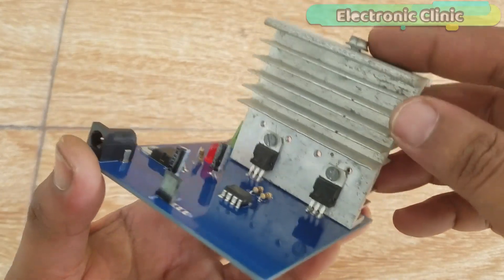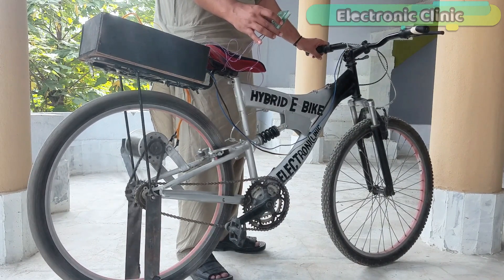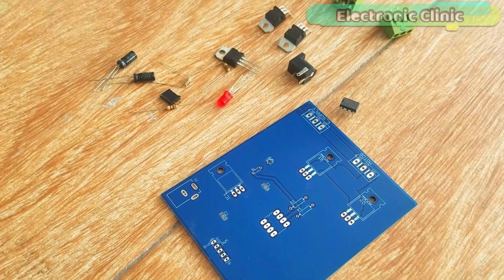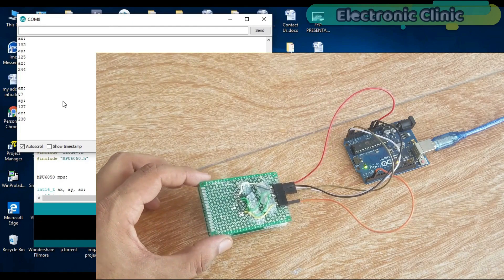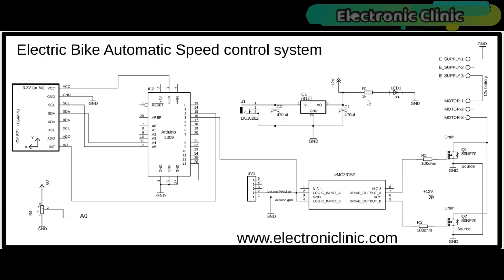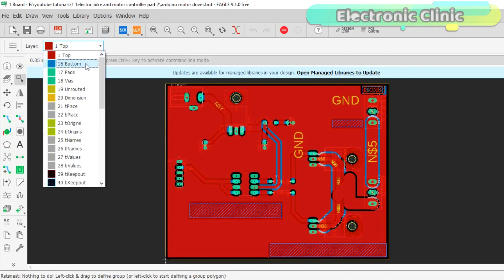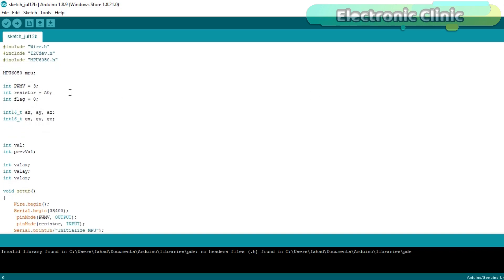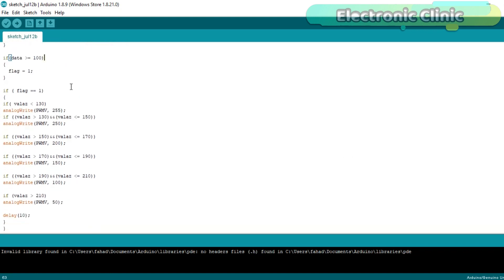Electric Bike Automatic Speed Controller using Arduino & Gyroscope MPU6050 "Ebike" E-Bike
Project Description:
In my previous tutorials, I explained how to convert an old bicycle into a Hybrid electric bike. In part1 of the Hybrid electric bike, I explained all the basics, including the wheel Hub selection, Motor installation, and basic testing.

While in part2 I explained how to make your own electric bike motor controller using mc33151 dual Mosfets driver IC, 80NF70 high ampere Mosfets, a potentiometer, and Arduino. I highly recommend first, you should watch part1 and part2 of the hybrid electric bike and then you can resume from here.

In today’s episode, which is part3 of the hybrid Electric Bike, we are going to control the speed of Electric Bike automatically using the GY-521 MPU6050 six degrees of freedom 3-Axis Gyroscope and Accelerometer Module… The MPU6050 Module can be fixed on the Helmet or on the jacket and then depending on the angle the speed can be increased or decreased automatically.

Remember? In part2 I used this variable resistor for controlling the speed, in part 3 this variable resistor is used to activate and deactivate the automatic speed control system. When the value is less than 100 the automatic speed control system is deactivated….when the value is greater than 100 then the automatic speed control system is activated and the MPU6050 Module can be used to control the speed.

Arduino Nano USB-C Type ( recommended):

500 Watt 24v Electric bike Motor:

Double sprocket Gear wheel Hub:

12v 12AH Rechargeable Battery:

E-Bike kit:

MPU6050 Module:

MC33151 MOSFETs driver:

80NF70 Mosfets:

PCB screw Terminal block connector:

LM7805 Voltage Regulator:

470uf capacitor:

330-ohm resistor:

DC Female Power Jack:

Female Headers:

Male Headers:

Other Must-Have Tools and Components:
Arduino Uno, Nano, Mega, Micro "All types of Arduino Boards":

Top Arduino Sensors:

Top Oscilloscopes

Variable Supply:

Digital Multimeter:

Top Portable drill machines:

Jumper Wires:

3D printers:

CNC Machines:

Electronics Accessories:

Hardware Tools: